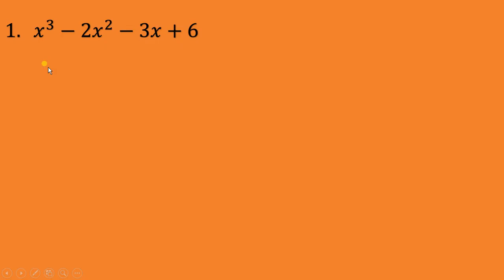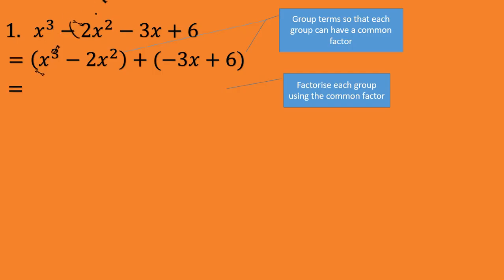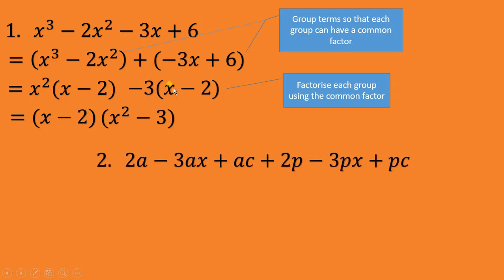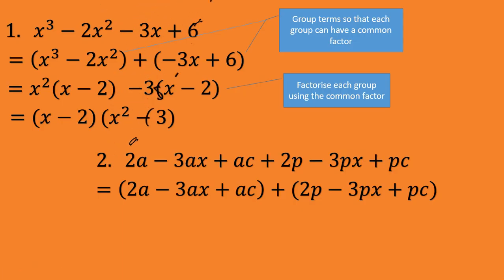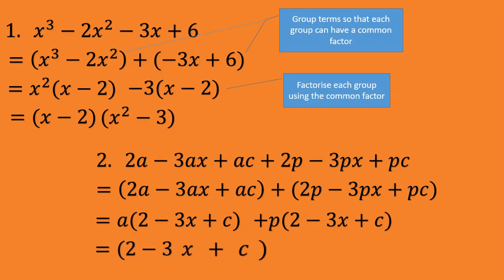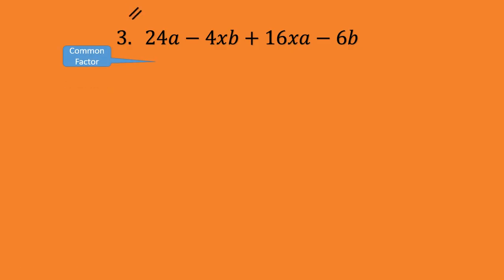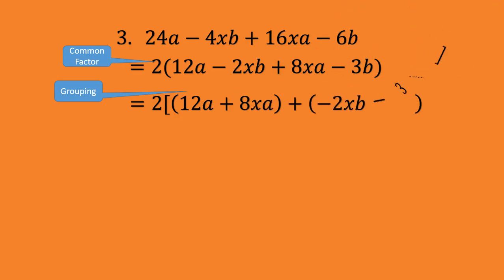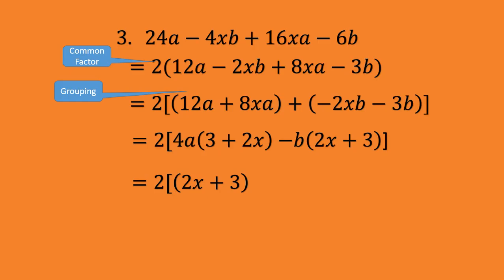Factorization Grouping 1